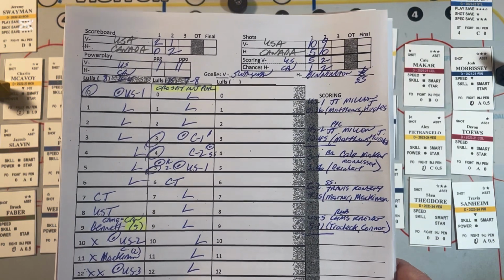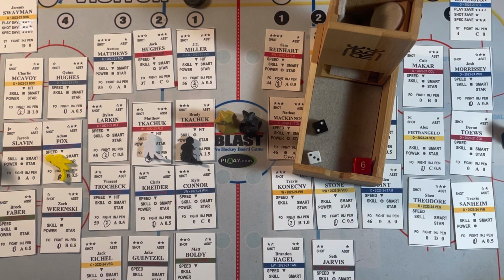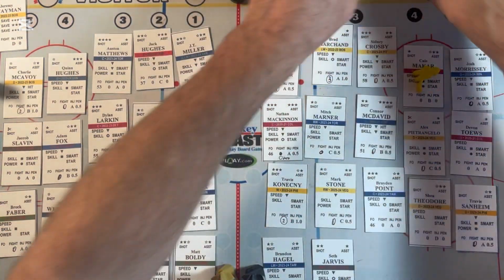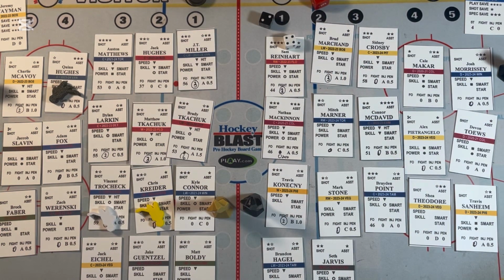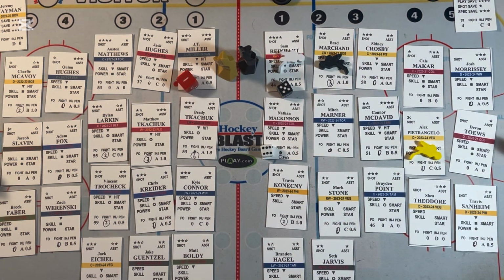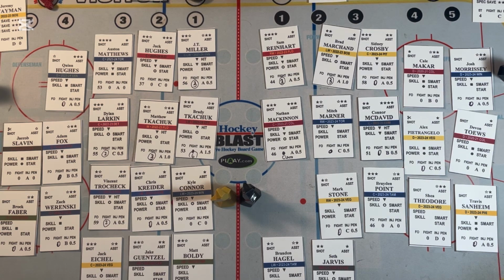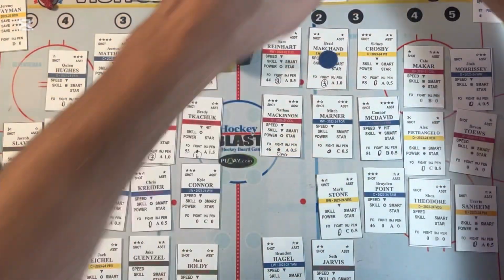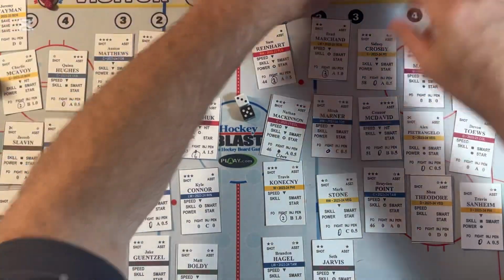Hockey Blast. How to play. Canada vs USA, 4 Nations hockey tournament